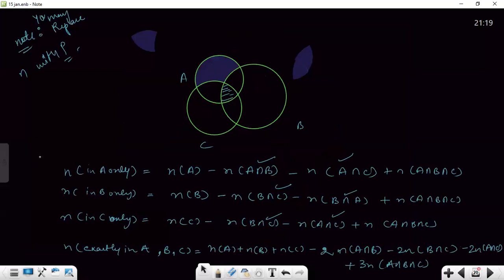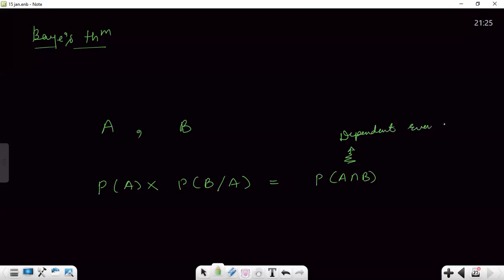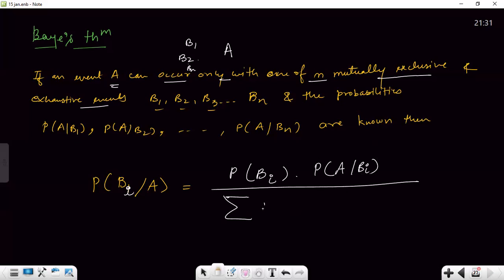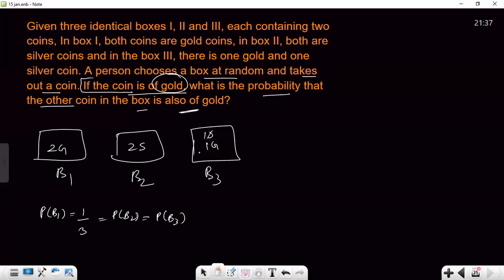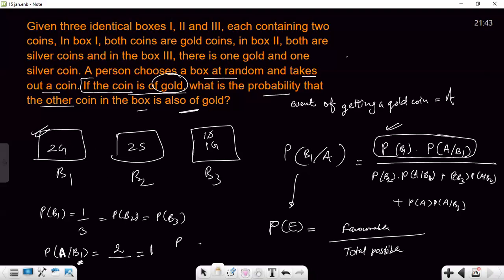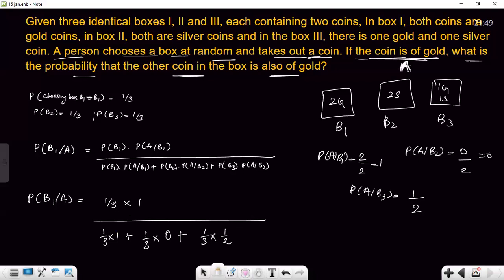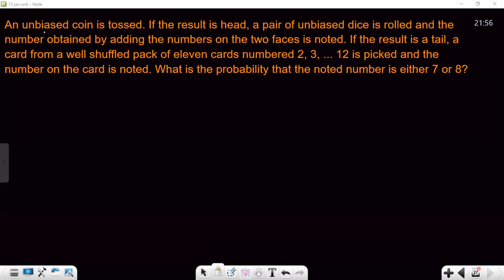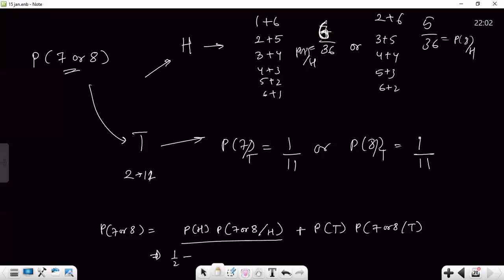PROBABILITY | Bayes' theorem | NDA MATHEMATICS